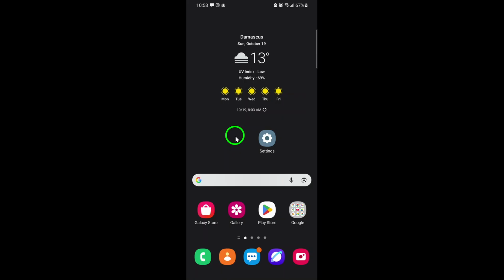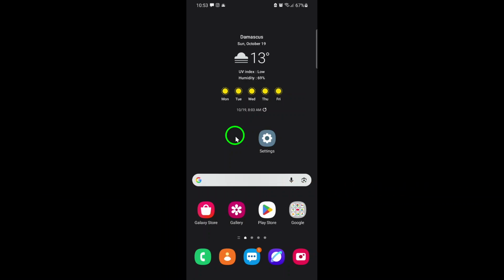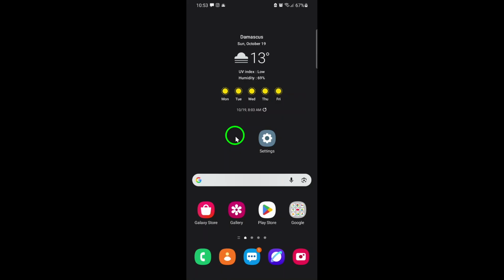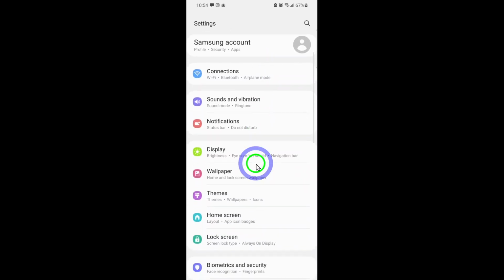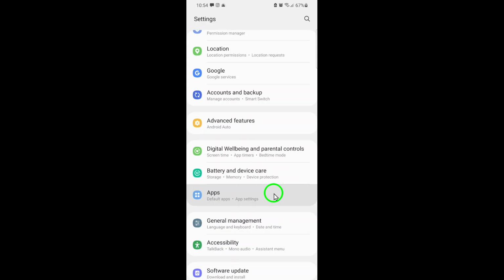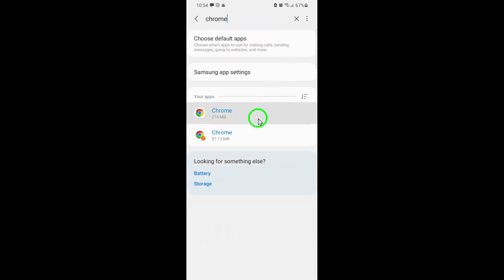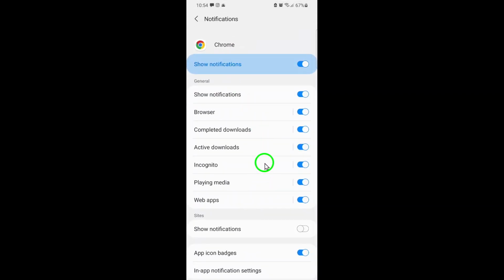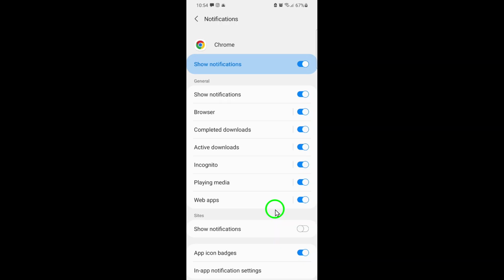How To Disable Camera & Microphone Use Pop-Up Notifications On Chrome (Updated)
Learn how to disable camera and microphone use pop-up notifications on Chrome with this quick updated guide. This step-by-step process will help you stop those interruptions and keep your browsing experience smoother.

1. Go To Your Phone Settings

2. Tap On Apps

3. Tap On Chrome

4. Tap On Notifications

5. Tap On Notification categories

6. Tap On Camera and Microphone use

7. Toggle Off Show As Pop-Up-

Chapters:
00:00 Intro
00:12 Soultion
01:05 Outro